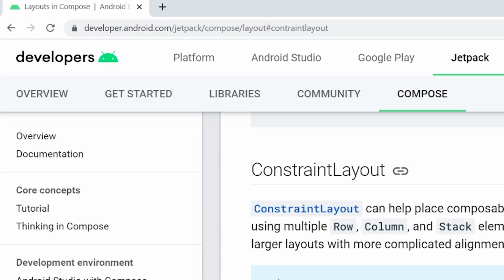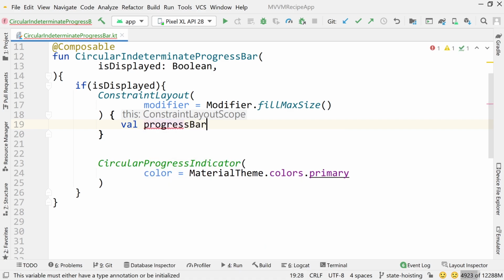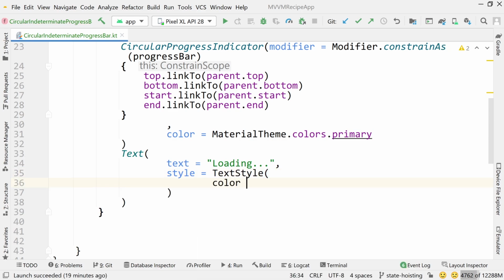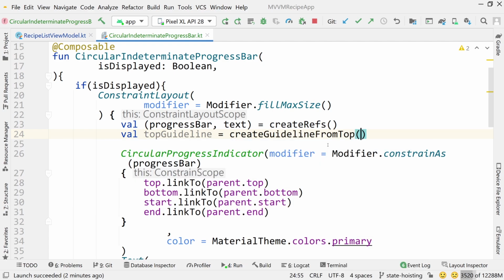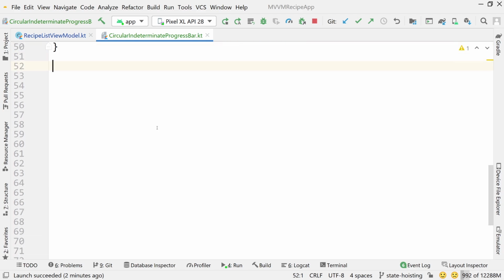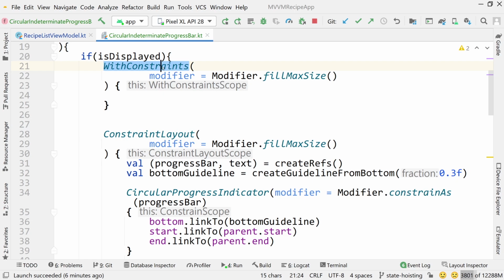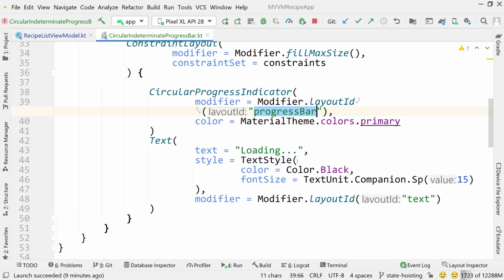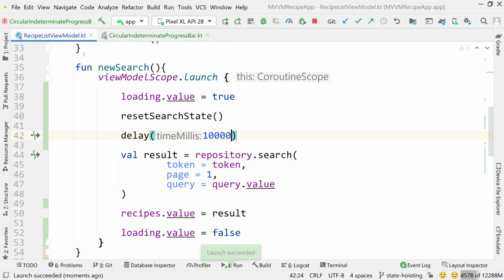Constraint Layout with Jetpack Compose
In this video I teach you how to use Constraint Layout with jetpack compose.